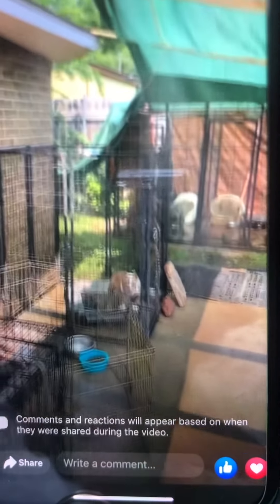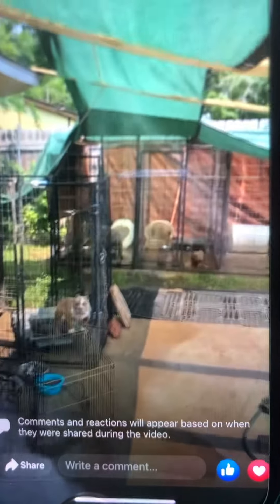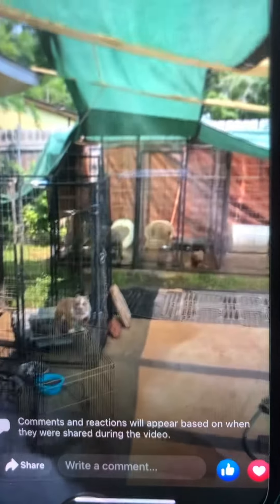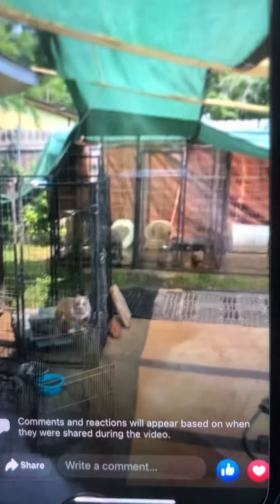How to Keep My Dogs Cool outside in HOT TEMPER weather doing the summer (DabullykingMvmt)